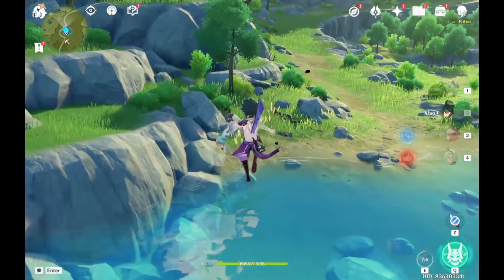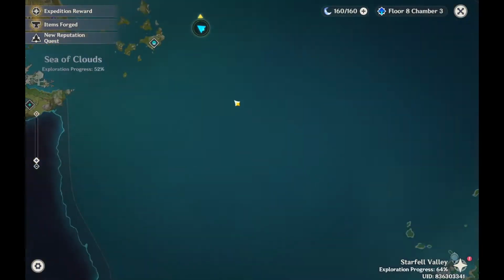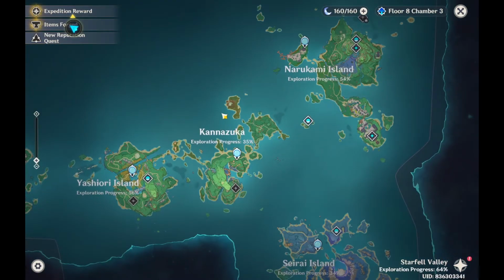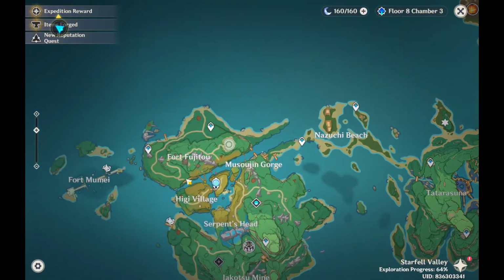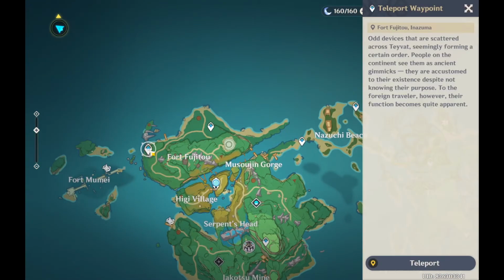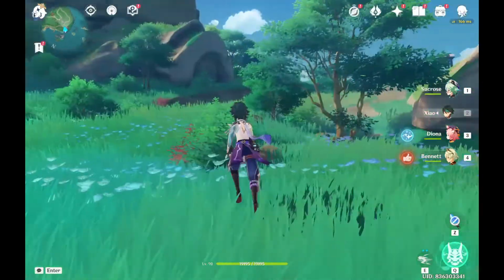How to Get to Fort Fujitou in Genshin Impact in 2024?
Find your way to Fort Fujitou with our step-by-step guide, 'How to Get to Fort Fujitou in Genshin Impact.' We'll help you navigate through the terrain, identify important markers, and overcome any challenges on your path. Discover the fort's strategic location, its history, and the treasures it holds. With our detailed instructions, you'll arrive at Fort Fujitou without any hassle. Watch our video and embark on your adventure today!